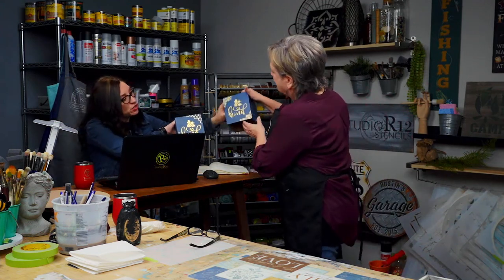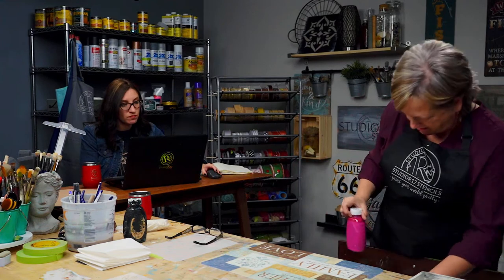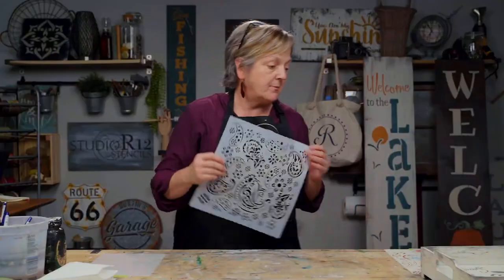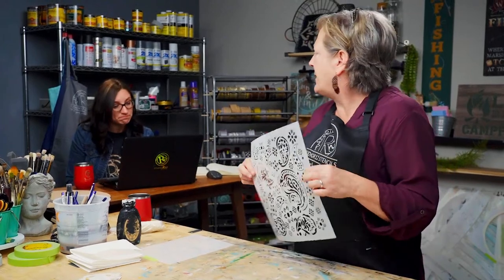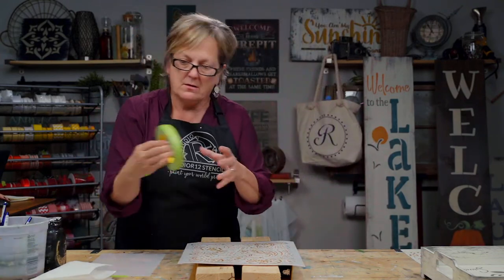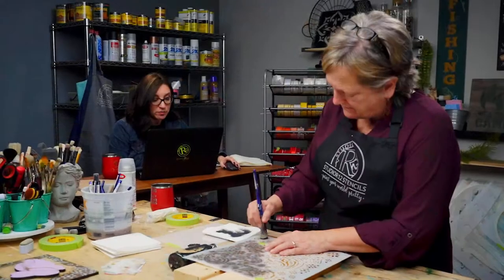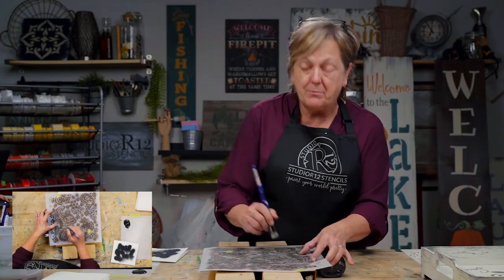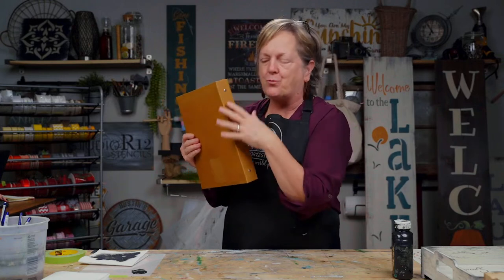Paint Pretty Paisley with Stencils | Quick Dollar Tree Crafts | DIY Binder & Place Mat with Stencils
We think EVERYONE needs a paisley stencil in their collection! Paisley is a classic pattern that can be used for Americana, boho or even kid's decor. It's such a versatile design and it's almost impossible to hand paint. In this video, we show how to paint tone on tone paisley as a background, as well as how to use it as a pattern stencil on a Dollar Tree binder and placemat.

This video originally aired on 3/21/23. Catch us LIVE every Tuesday at 12pm eastern for a Q&A with the artists of StudioR12 Stencils. Each week, we answer your questions about painting, crafting, stencils and DIY projects.

Shop Paisley Stencil Designs & our favorite tools for painting paisley

Here are the paint colors we used on the colorful paisley place mat:
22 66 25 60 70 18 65

We used 28 on the binder.

Click the Paisley collection link above to get our StudioR12 Paint Color Guide and see what paint colors we are using on our projects.

⏰Times:
0:00​​​ - Countdown
3:20 - Intro
9:45 - Is purple going to be treated the same as red?
11:00 - Why we love the Dollar Tree plastic place mats
12:30 - Introducing paisley projects
19:40 - How to manage projects where you use several colors
22:20 - A fun Dollar Tree find
24:30 - What to do if your stencil is bigger than your surface
27:53 - How should you tone down fuchsia?